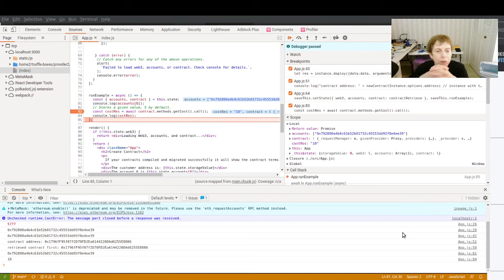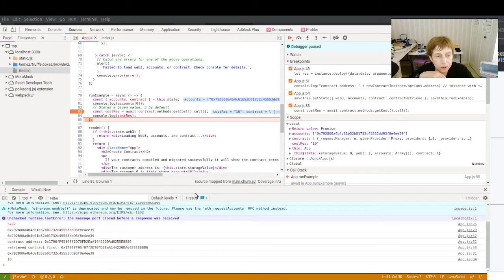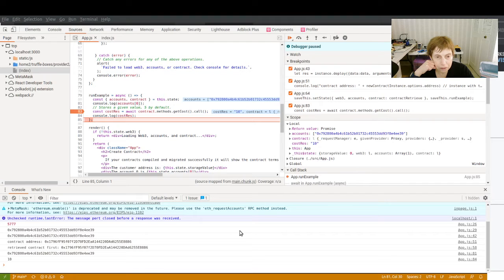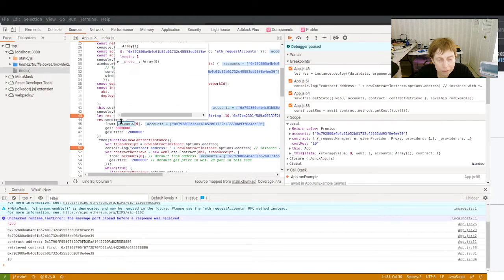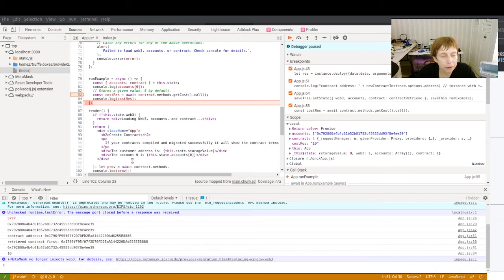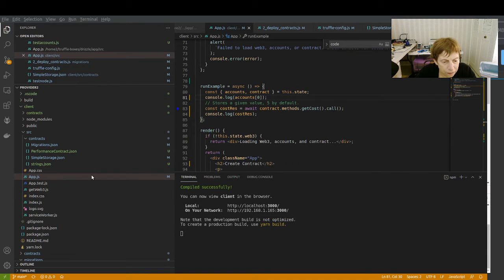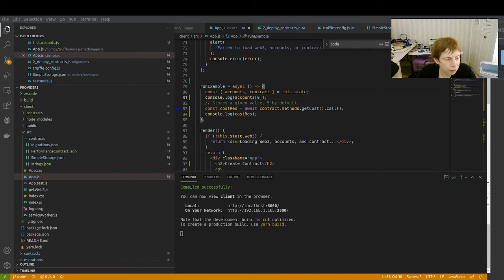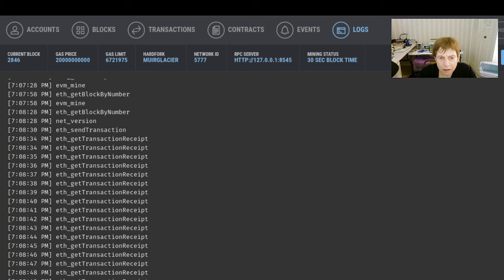Interacting with the Contract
In this video we demonstrate deploying and interacting with our contract demonstrating call and send and displaying results.